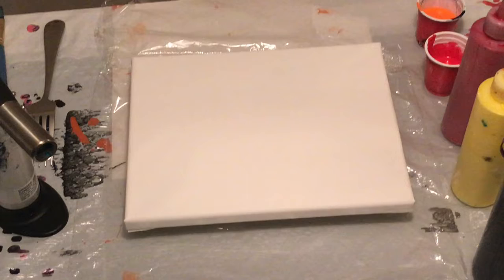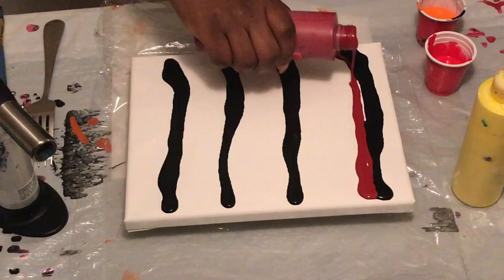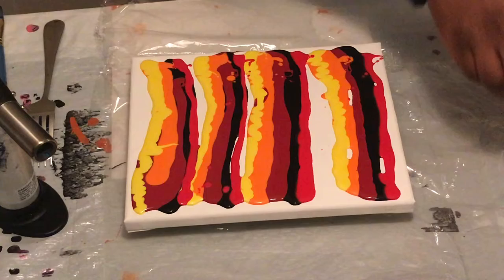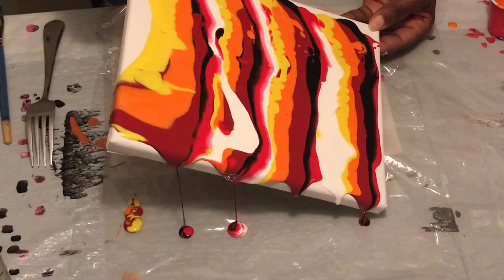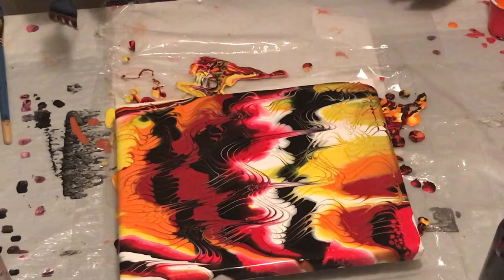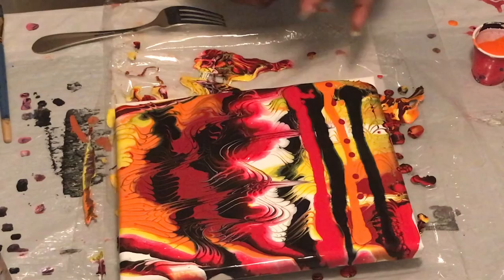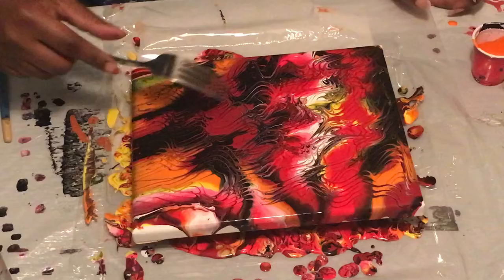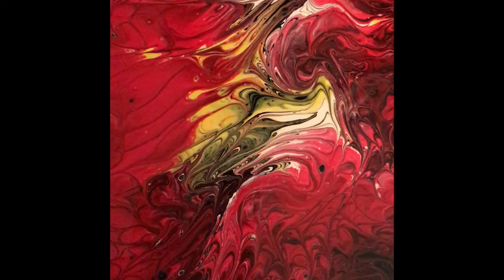#19 Fork Wrecked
On this 8x10 canvas, I did a fork wreck. No negative space was used, just applied the colors to the canvas, tilted and pulled the fork through the paint. I started with a vision of a fiery scene, but the painting evolved into its own. Please tell me what you think, was there a point where you thought...NO!!! Sometimes this happens.
Although it didn't turn out how I originally envisioned, it still turned out nice.

The colors used:
Black (Artist's Loft)
White (Artist's Loft)
Metallic Orange (Artist's Loft)
Metallic Yellow (Artist's Loft)
Crimson (Master's Touch)
True Red (Anita's All Purpose Acrylic Paint)
All paints were mixed with Floetrol and water